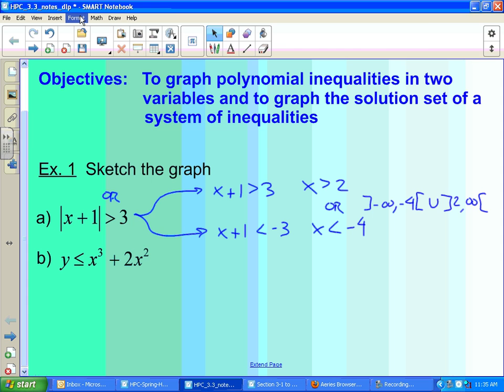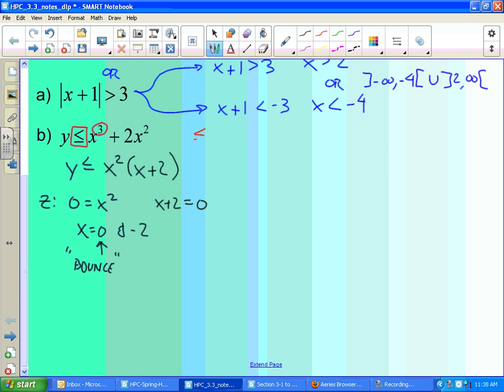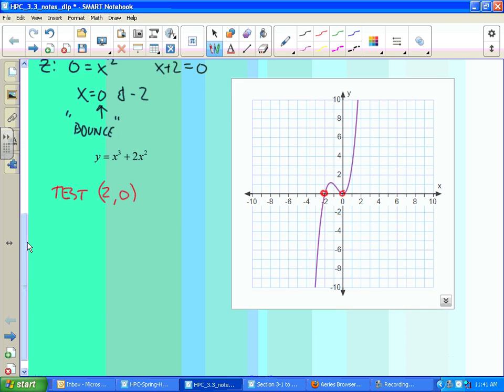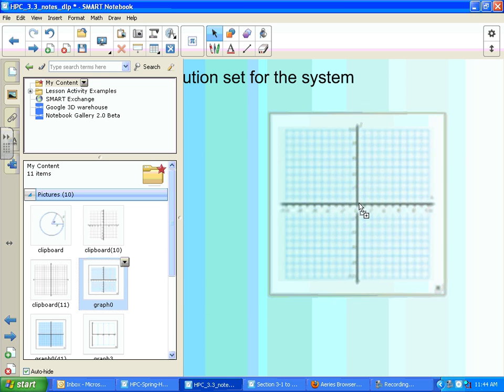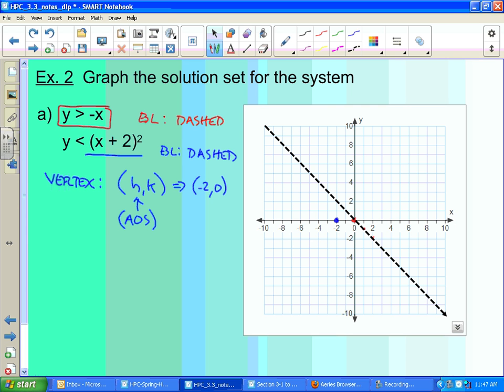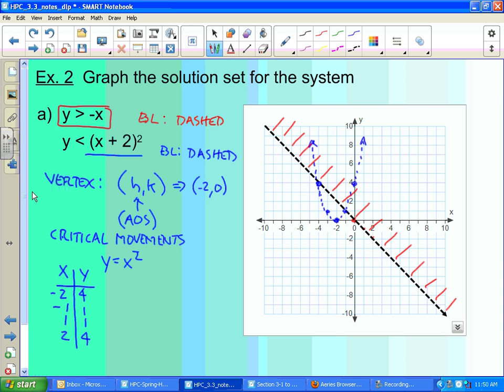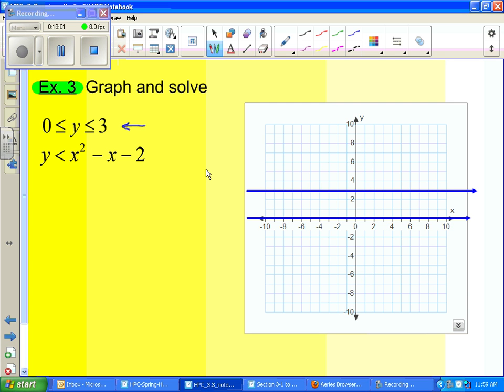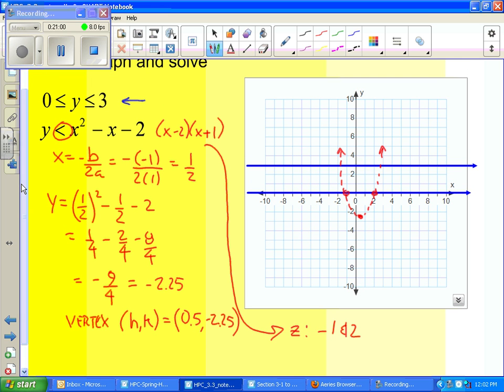Honors Precalculus- Section 3-3: Polynomial Inequalities in Two Variables.wmv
Graphing polynomial inequalities in two variables and finding the solution set to a system of inequalities